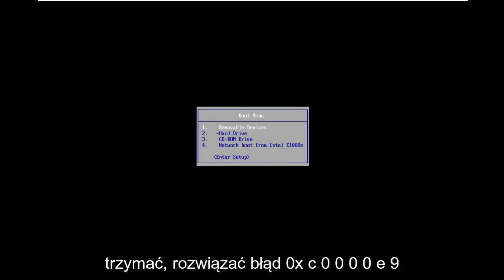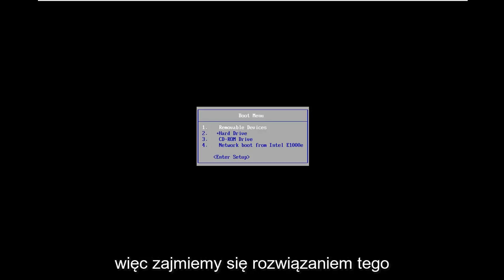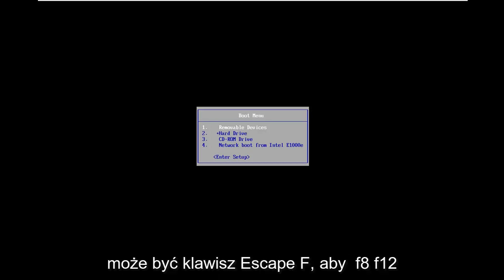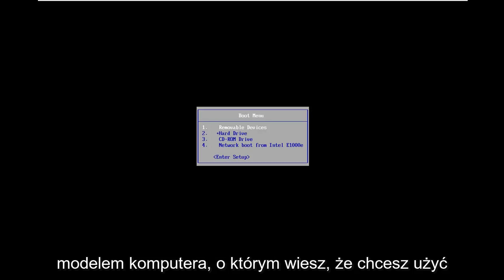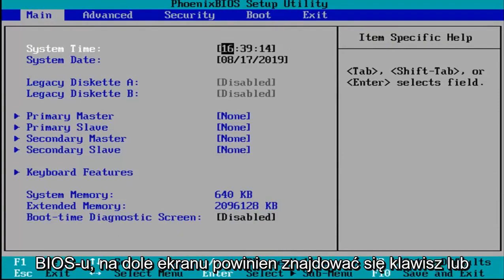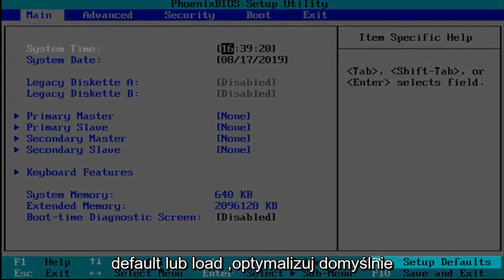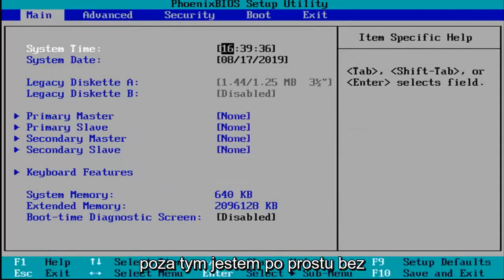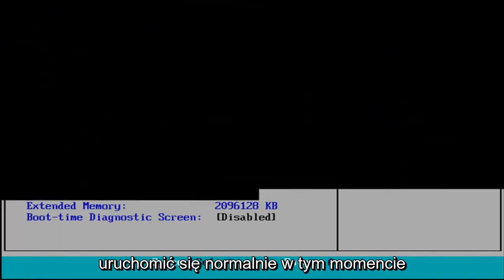Kod błędu 0xc00000e9: Co to oznacza i jak to naprawić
Błąd systemu Windows 10 0xc00000e9 - Jak naprawić [Samouczek]

Cóż, ten błąd zwykle wynika z awarii sprzętu, a mówiąc dokładniej, najczęściej z powodu błędu komunikacji między dyskiem twardym a systemem.

Czytając poniższe wiersze, zobaczysz, jak możesz to naprawić, a także jak udało ci się uzyskać ten błąd w pierwszej kolejności.

Ten błąd jest zwykle spowodowany przez dysk twardy lub związany bardziej z problemami z przestrzenią pamięci, podczas gdy ten błąd wystąpi po zainstalowaniu jakiejkolwiek aktualizacji lub aktualizacji do nowszej wersji systemu operacyjnego. Po zakończeniu procesu instalacji i podczas uruchamiania systemu Windows wyświetla komunikat o błędzie „Odzyskiwanie, wystąpił problem z urządzeniem podłączonym do tego komputera”. Ponadto możesz przeczytać „Wystąpił nieoczekiwany błąd we/wy, kod błędu: 0xc00000e9”. Ten błąd może być również spowodowany z następujących powodów:

Uszkodzony lub odłączony dysk twardy.
Aktualizacja systemu Windows.
Uszkodzone pliki rejestru.
Nieaktualne sterowniki PC.
Niekompletna instalacja